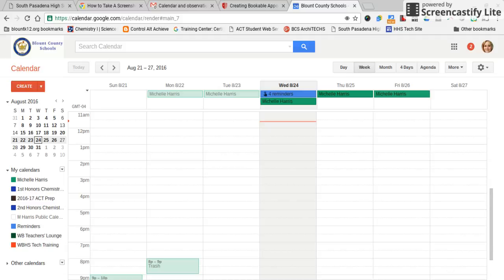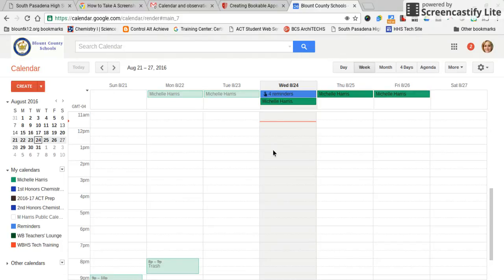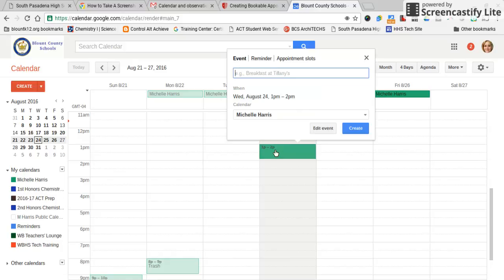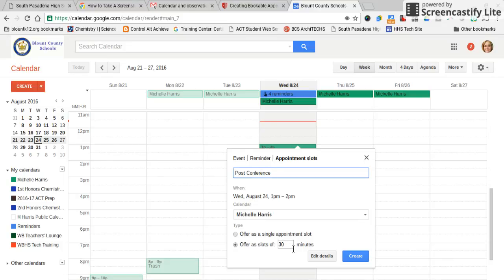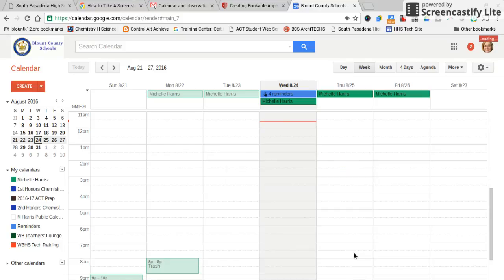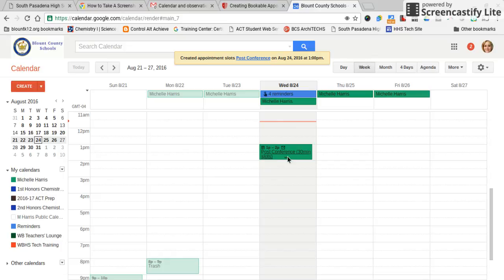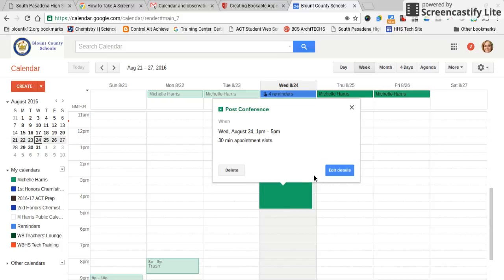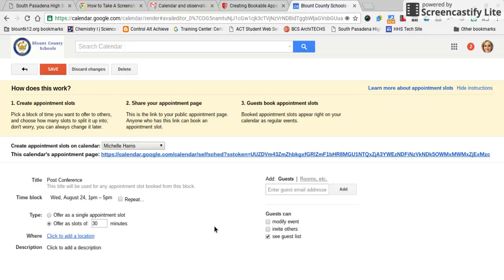Creating Appointment Slots in Google Calendar